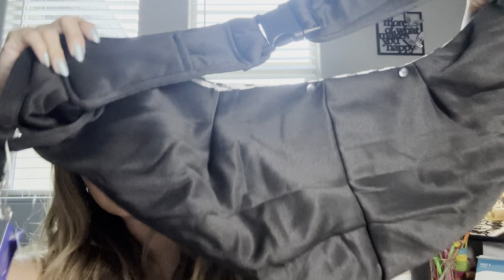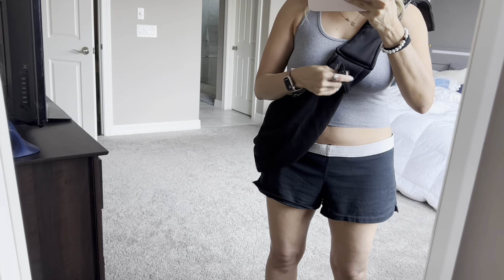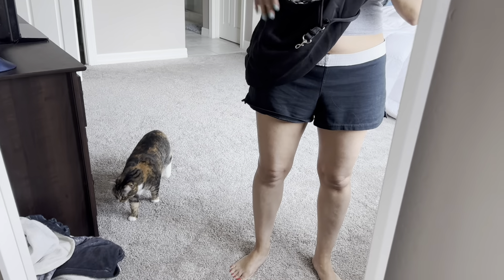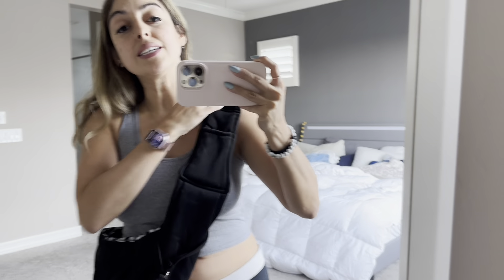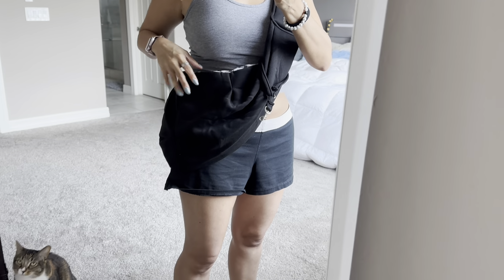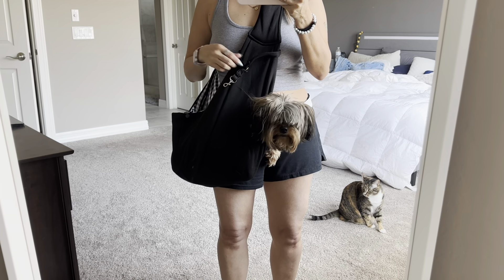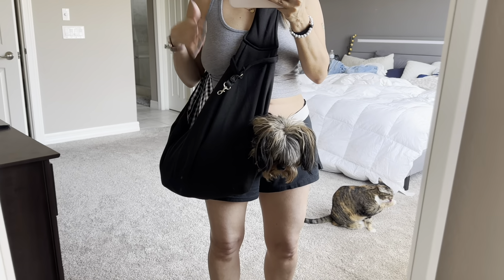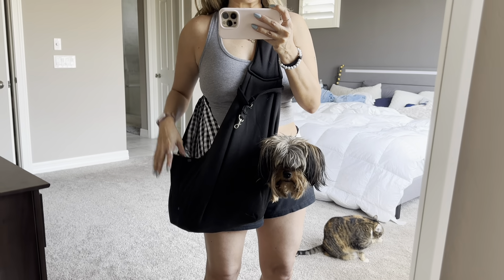Pawaboo Dog Sling Carrier for Small Dogs, Reversible Hand Free Dog Carrier Sling Review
Pawaboo Dog Sling Carrier for Small Dogs, Reversible Hand Free Dog Carrier Sling with Adjustable Strap Buckle & Safety Leash - Soft Pouch and Tote - Suitable for Carry Small Dogs and Cats, Up to 12lbs

🔗 Amazon Shop

© Christy's Critiques